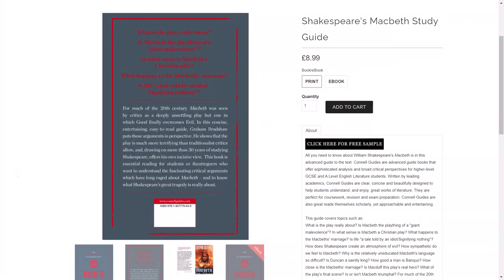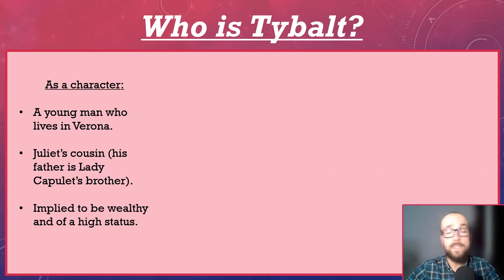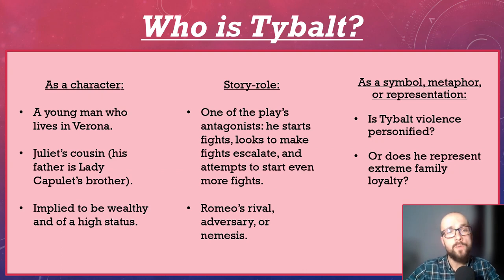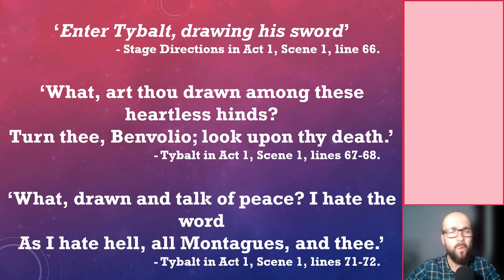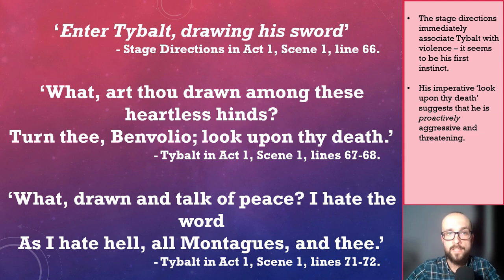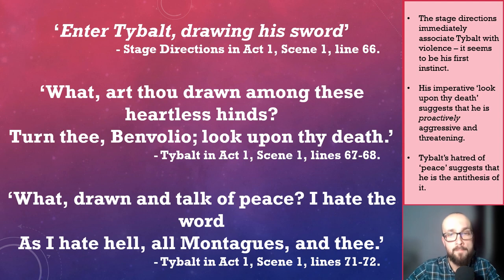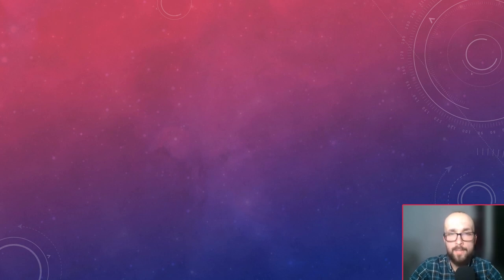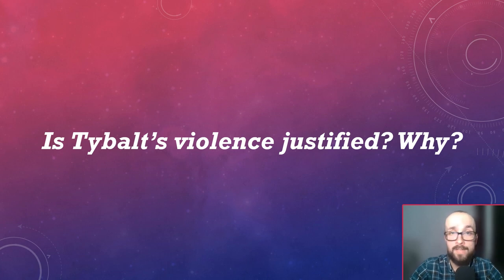Analysing Tybalt in Ten Quotations!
For access to the most intelligent study guides on the market for GCSE and A Level English Literature (and GCSE and A Level History as well!), - And as a special discount just for the Revision Squad, use code 'RS15' at checkout for 15% off any order you make on their website.

Welcome to the nineteenth video in my "'Romeo and Juliet' GCSE English Literature Revision" series! In this video, I analyse Tybalt. I discuss who he is, his story-role, and what he might symbolise. I also analyse a bunch of quotations that relate to him, discussing how Shakespeare's use of language and writerly techniques helps to create certain impressions of Tybalt. Right at the end of this video, there's even a 'big question' for you to consider as well!